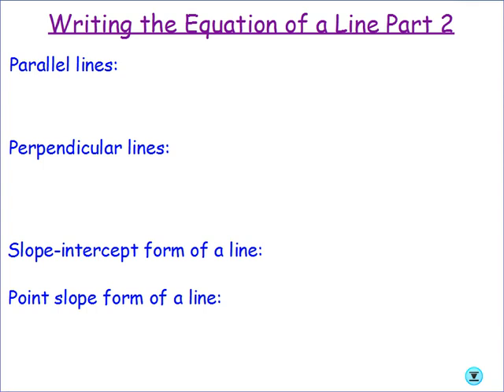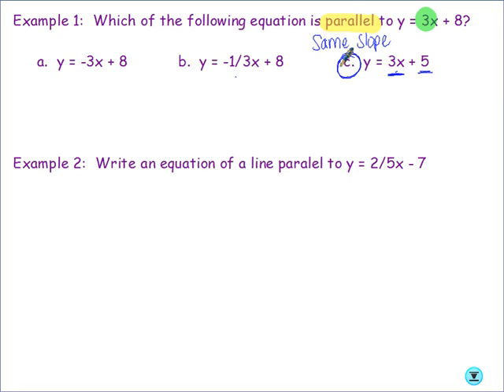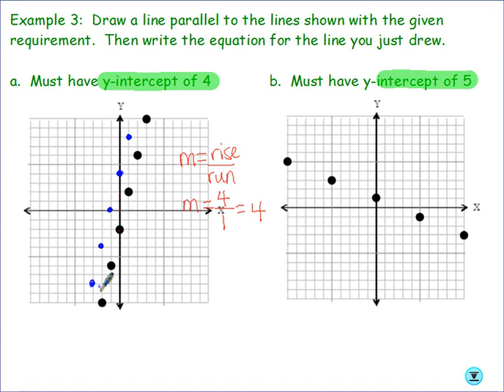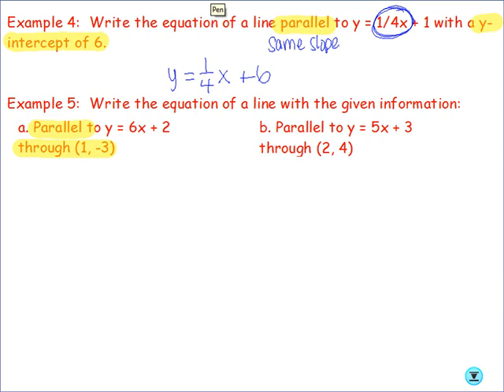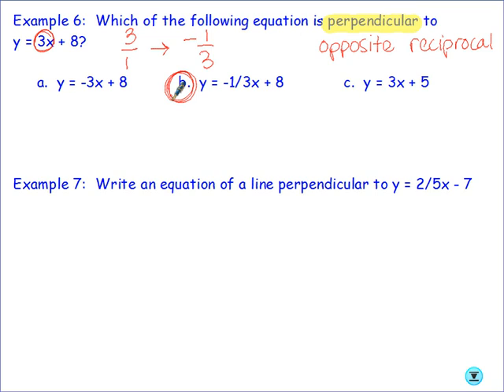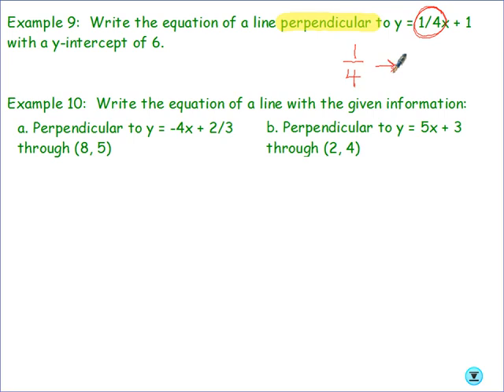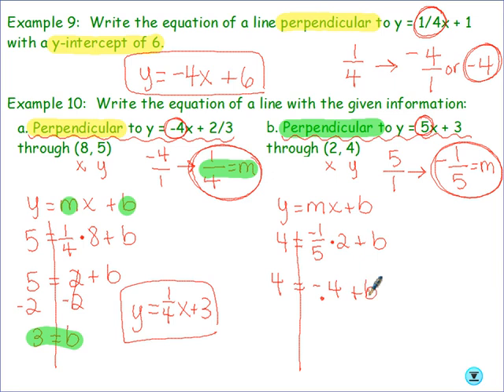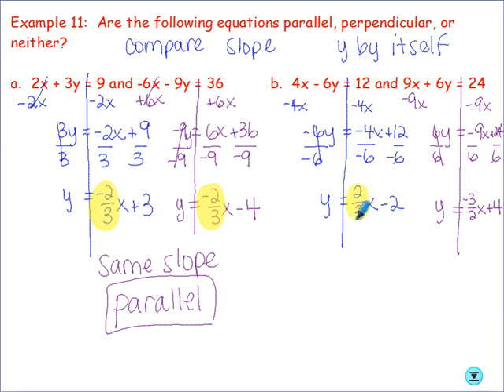Writing the Equation of a Line Part 2